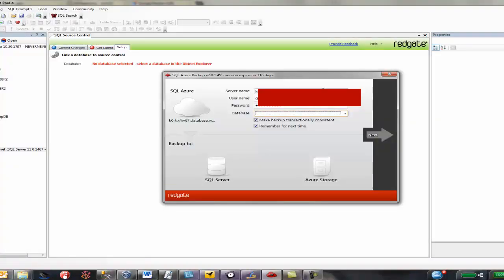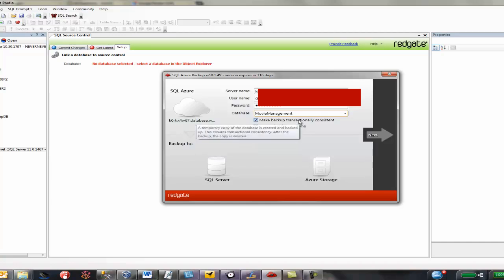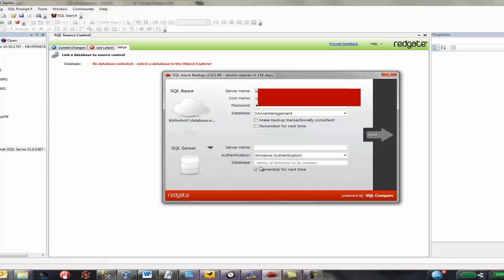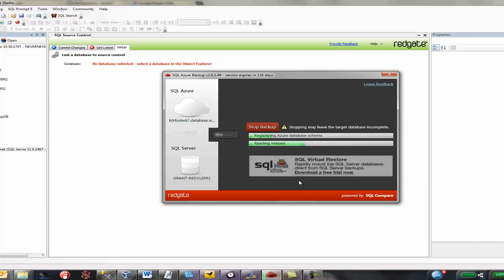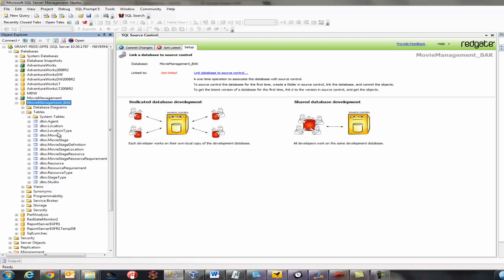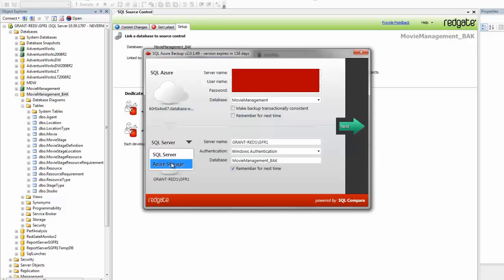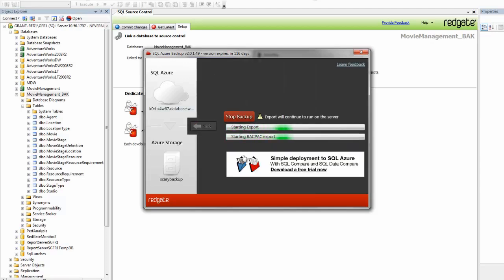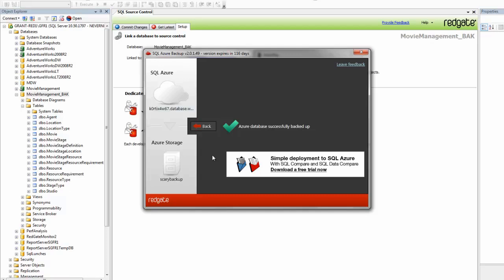Red Gate SQL Azure Backup & the BacPac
You need to backup databases even in the cloud. Red Gate Software's excellent new utility, SQL Azure Backup, will help you run backups to your local server or through the bacpac to blob storage